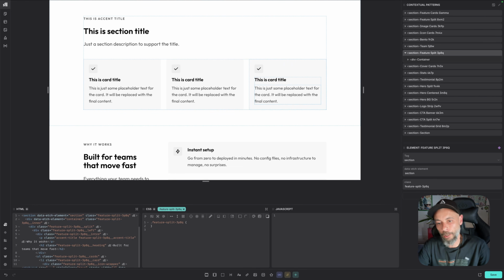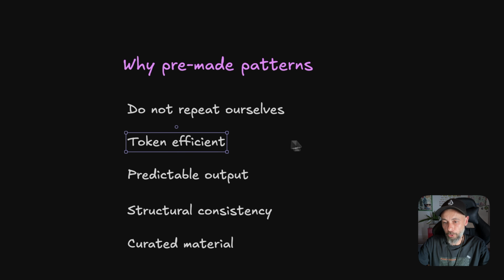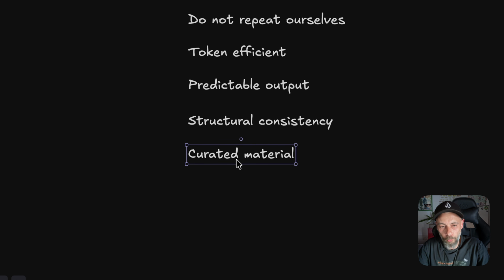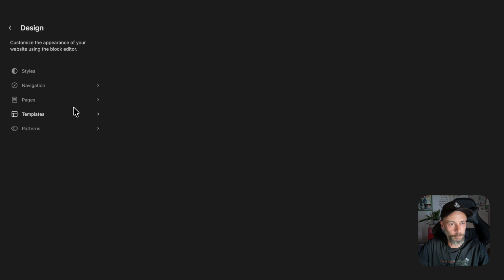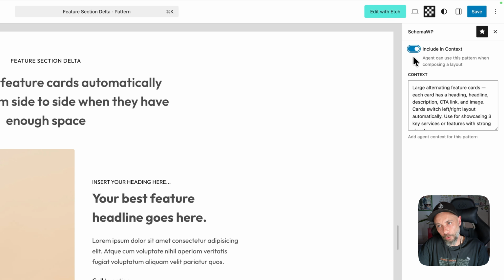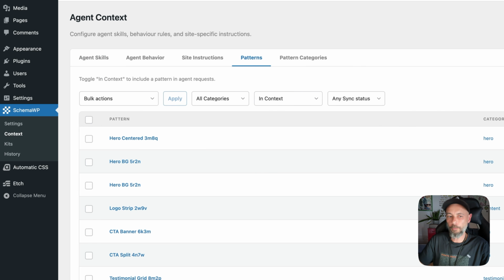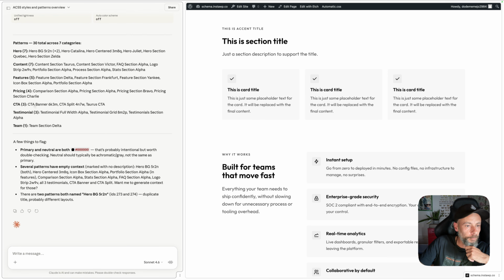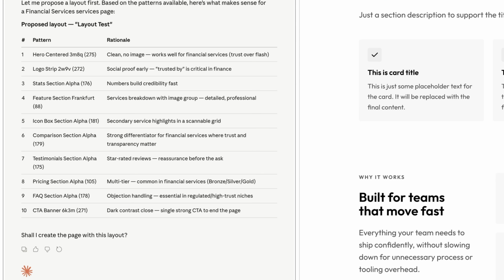Generating Page Layouts in EtchWP using your existing pattern library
In this video we are using SchemaWP to add context to our website patterns and generate page layouts with Claude, using our existing pattern library.

Schema for ACSS
Programmatically generate and manage ACSS styles, save Kits, create compositions in Etch and share across your projects. Works with Claude, Cursor, ChatGPT, or any MCP-compatible client.

Works with: Claude · Cursor · ChatGPT · Any MCP-compatible client
Requires: Automatic.CSS 4.0 · WordPress